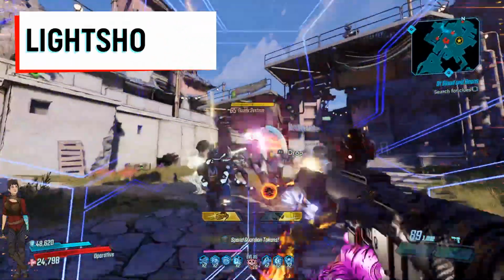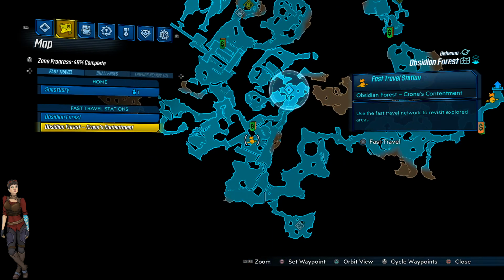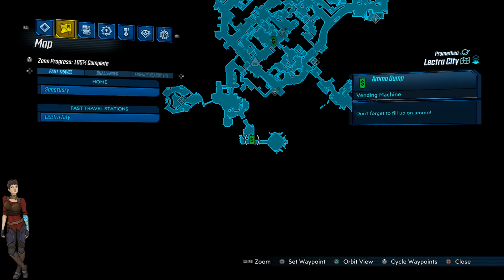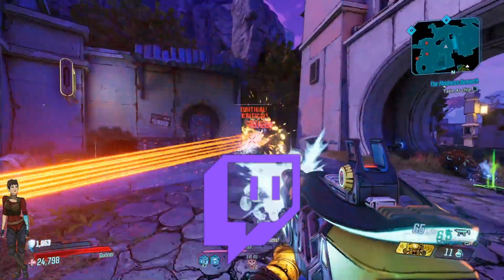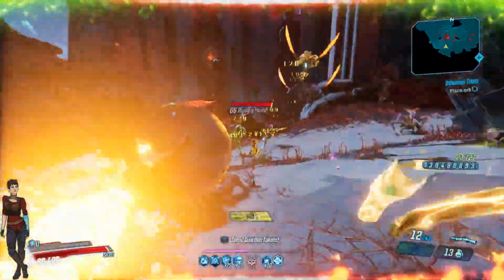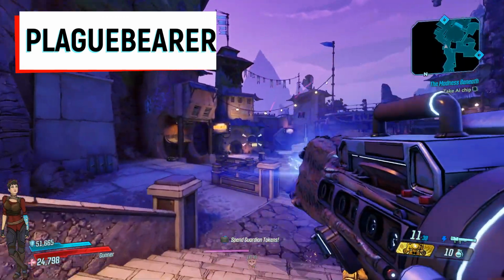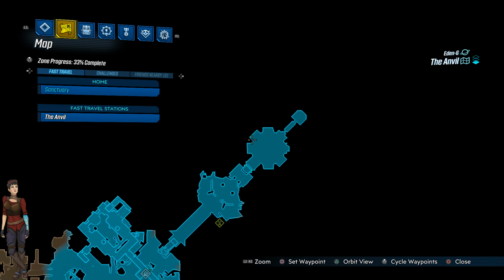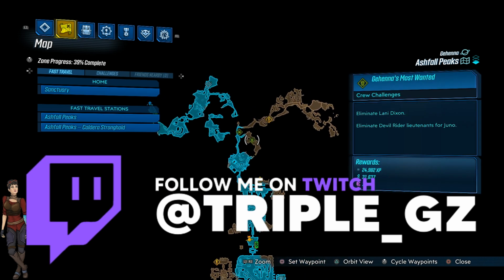Here is the Best Top Weapon in Each Weapon Class Right Now! -Borderlands 3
Hi Guys, Triple G here with another Borderlands 3 video and today's video is a breakdown of what are currently the BEST weapons in Borderlands 3

If you are interested in my builds see below!